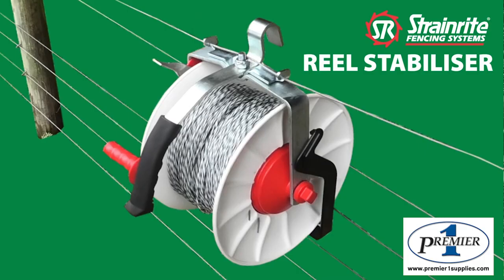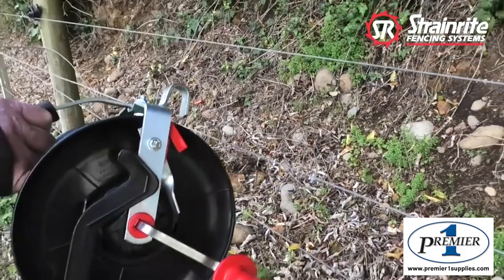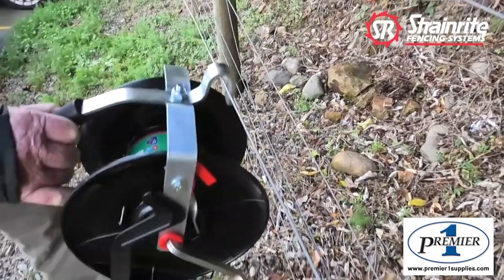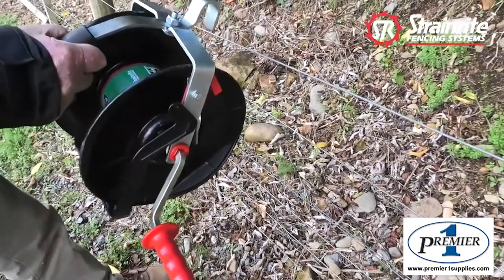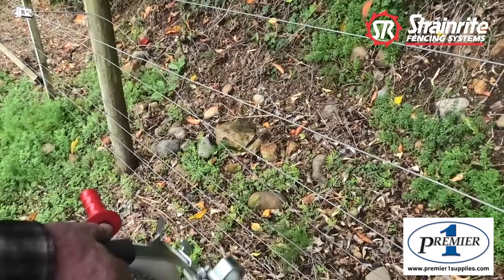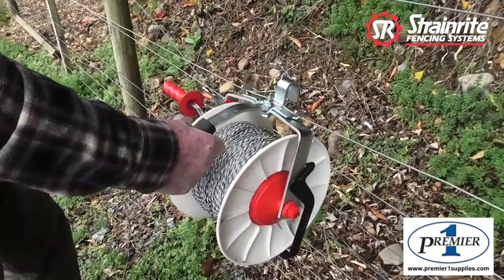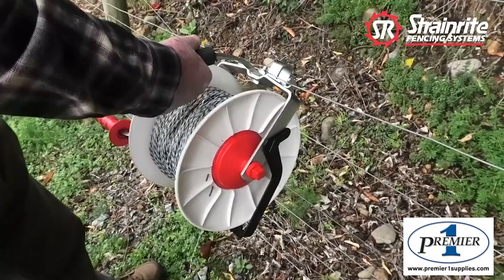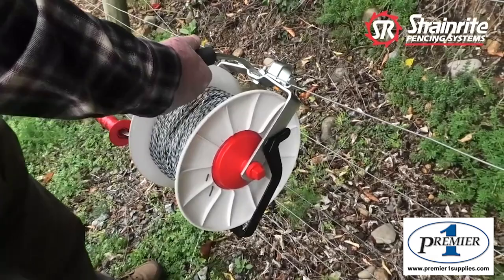Strainrite Geared Fence Reel Stabilizer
Reel stabilizing attachment from Strainrite Fencing Systems holds the reel secure to the fence wire. A quick one-handed operation to attach/detach the reel to a fence line.

Reel stabilizer mounts to reels similar to the 3:1 Strainrite Reel.